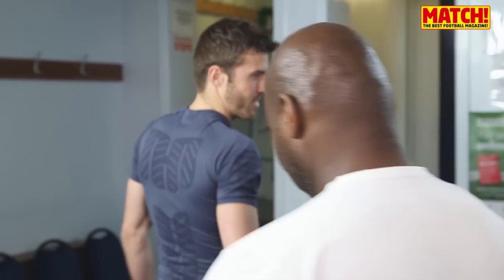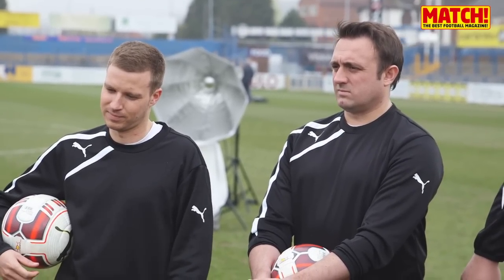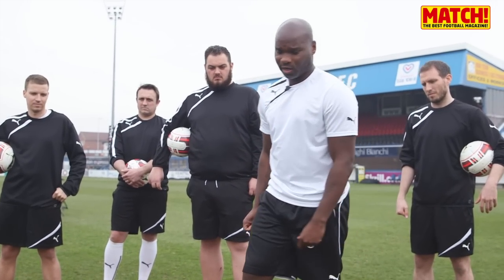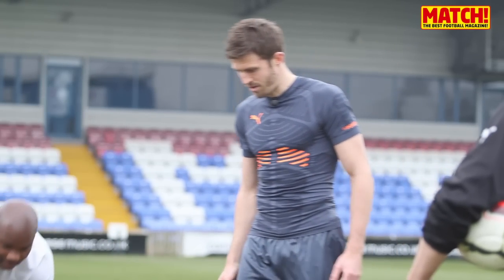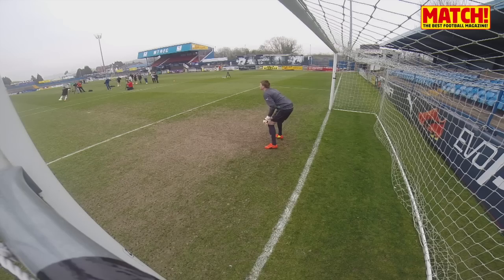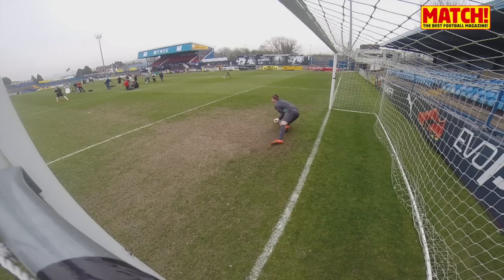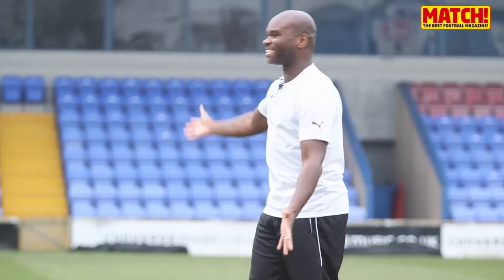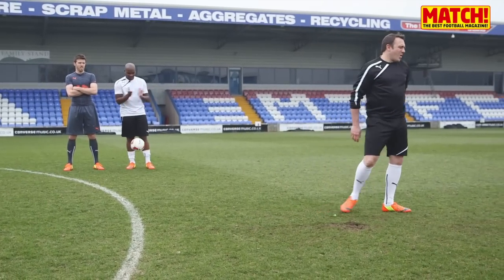Michael Carrick's PUMA EvoPOWER Challenge -- Part 1 -- MATCH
See what happened when Unners from MATCH tackled
Man. United star Michael Carrick's first challenge!